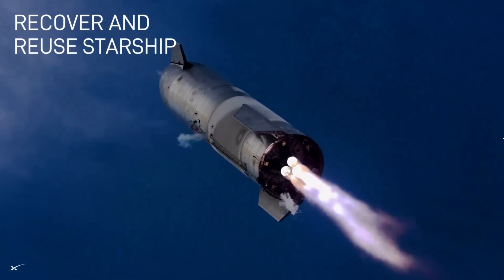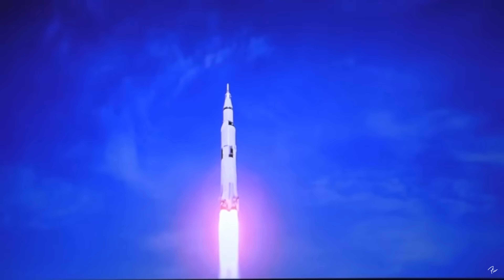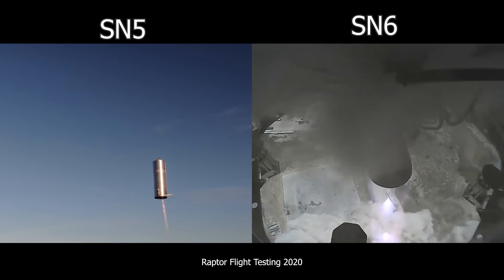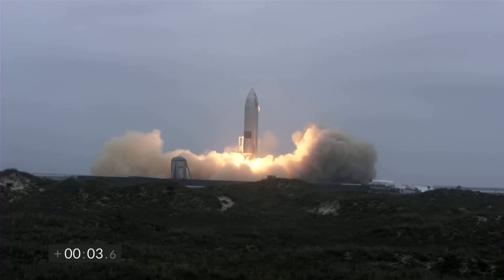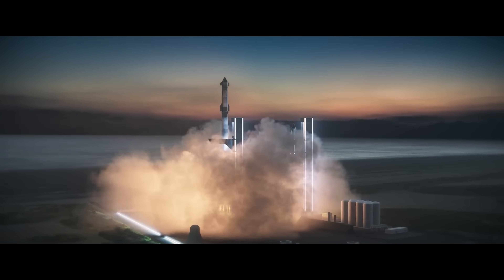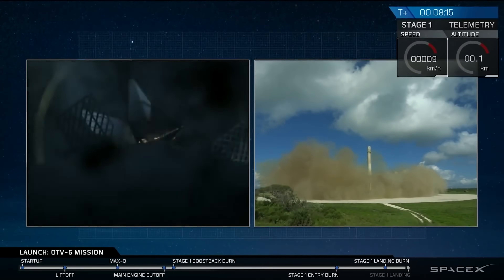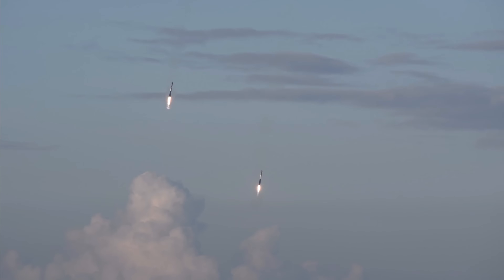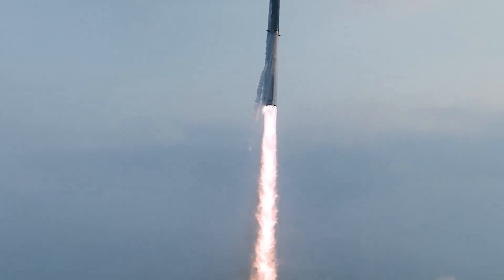The SpaceX Rocket Engine That Couldn't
This is the story of SpaceX's $2,000,000 unlit Starship rocket engine. The Raptor engine is designed to be humanity's workhorse that enables access to space. If true engine reusability and reliability is achieved, this system is going to be a true game changer for humanity. In this video we talk with Jeff Thornburg about the engines, commercial space flight, SpaceX's history, and the prospect of true reusability.

Jeff Thornburg is an Aerospace and Technology Executive, currently leading Portal Space systems as co-founder and CEO. He is a former SpaceX executive and aerospace engineer who has deep knowledge and experience in advanced research and development, engineering, manufacturing, testing, production and operations. During his tenure at SpaceX Jeff led raptor engine development efforts.

Track Name: "I Wish It Was New"

by: smallstars